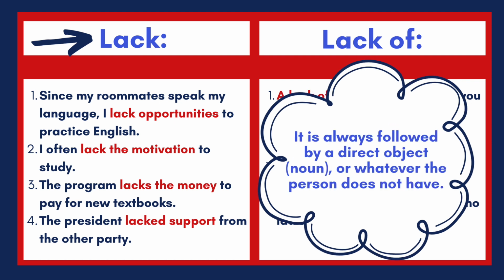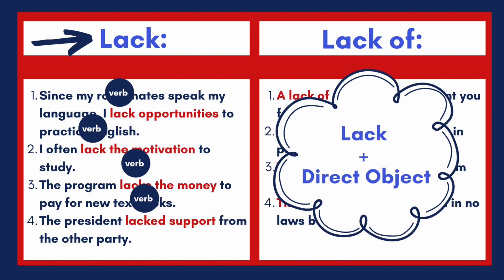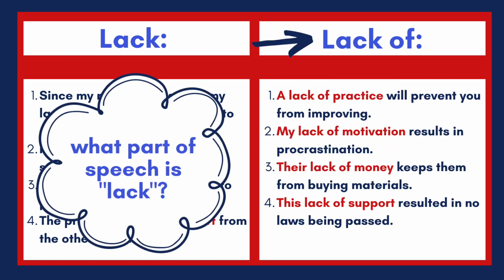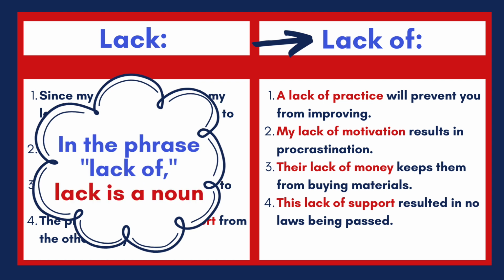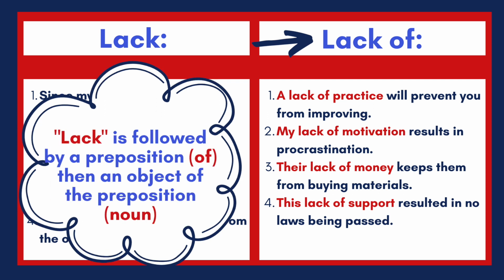What is the difference between lack and lack of?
My students are often unsure of how to use the word "lack" properly. In this video I will guide you to discover the difference between lack and lack of for yourself! I will show you lots of examples and give you a chance to practice at the end.